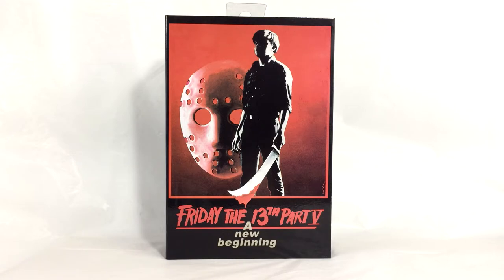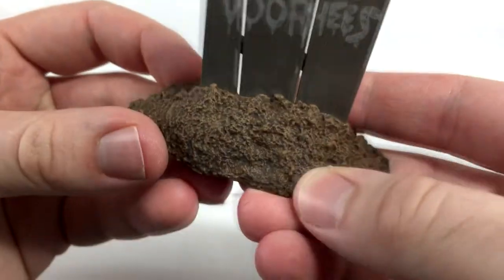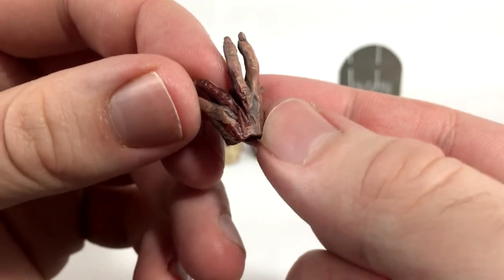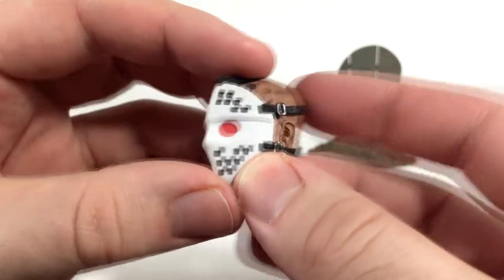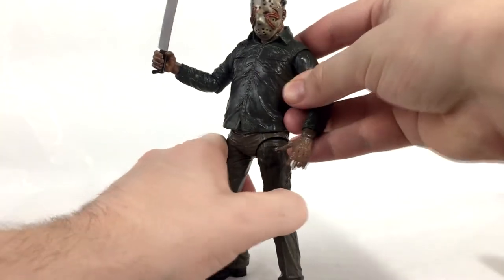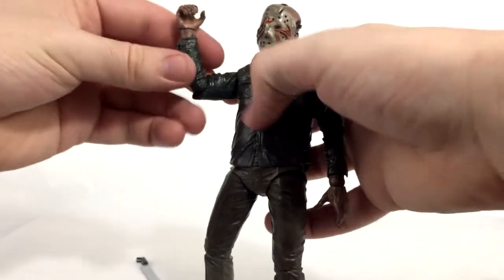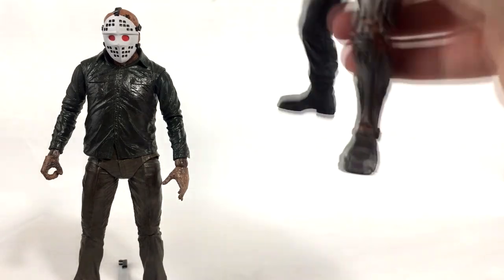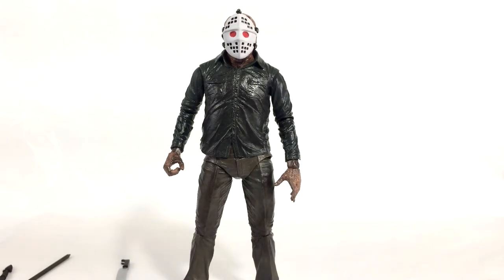NECA Toys DREAM SEQUENCE Jason Voorhees (Part V) | Action Figure Review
Today, Nate reviews the latest Ultimate Jason figure from NECA Toys!

Every week Nate, Justin, and Bucky come together to talk about movies, comics, action figures, collectables, blu-rays, and bullshit.